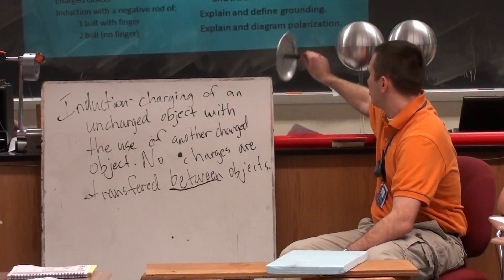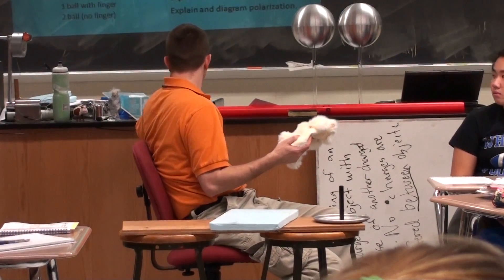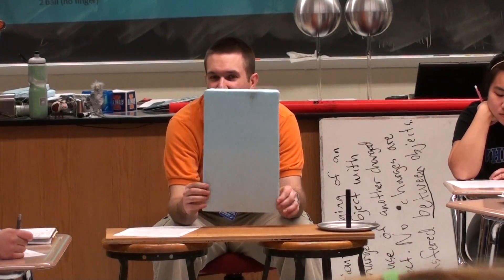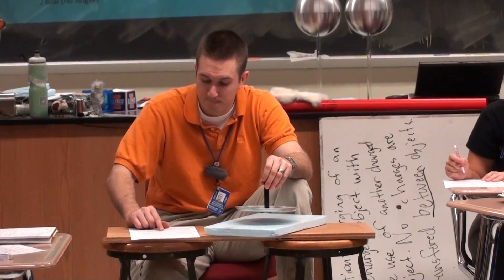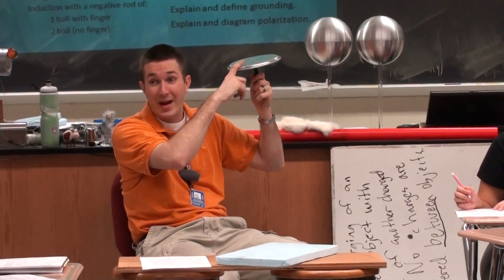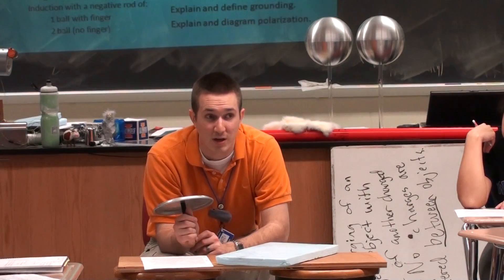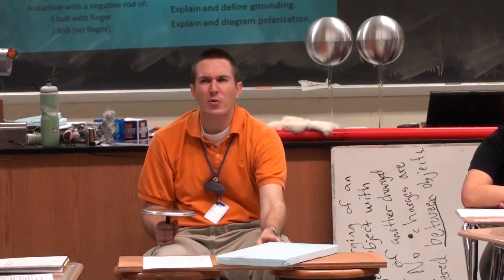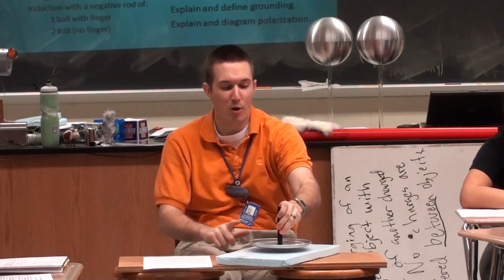Induction with Electrophorus and Negative Base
Explain how the electrphorus is charged by induction with a negative base.